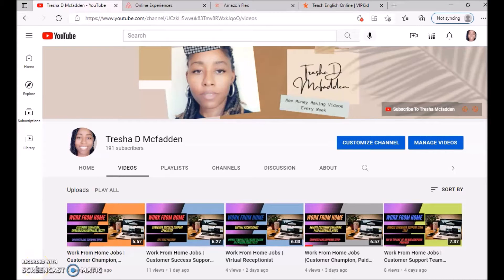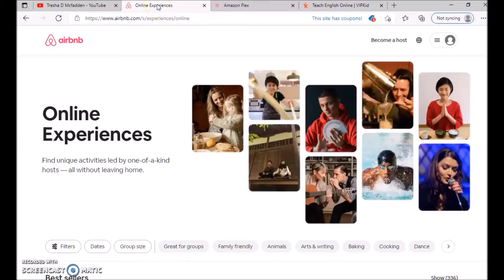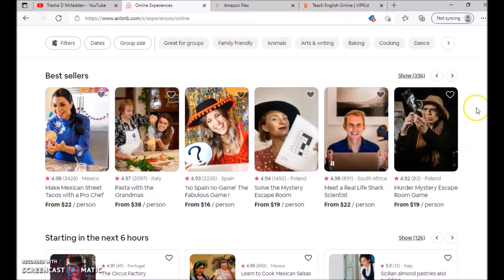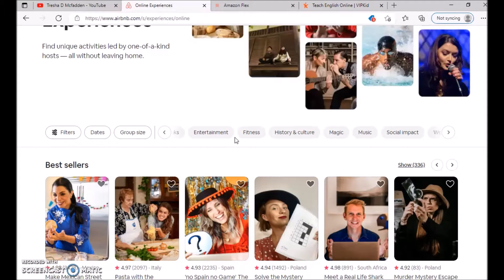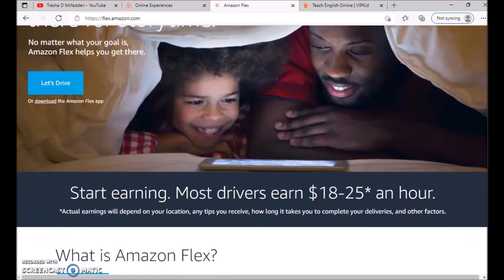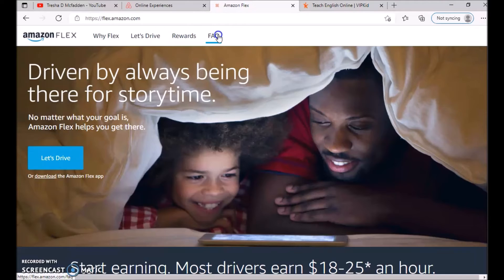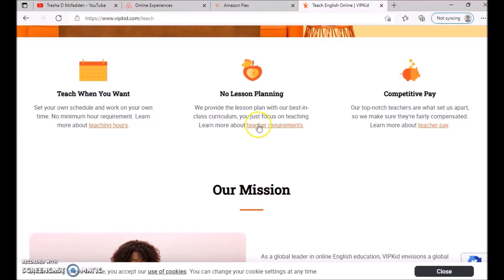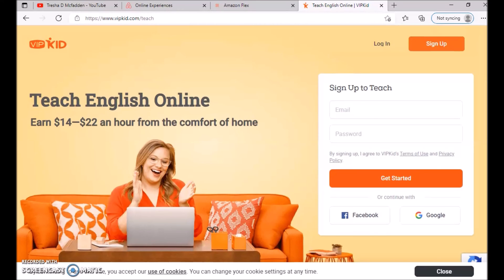Make Up To $1,000 A Week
Airbnb online experience
Amazon Flex